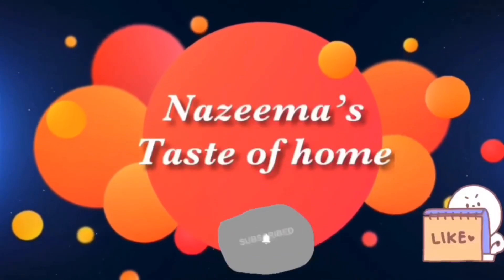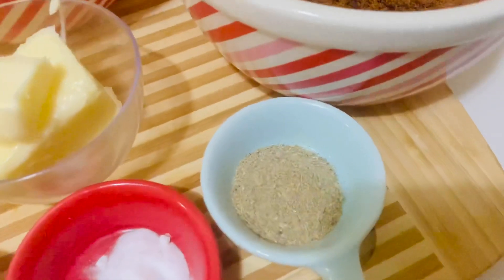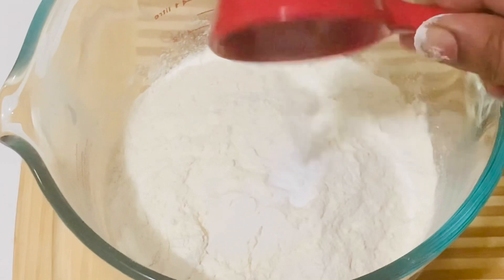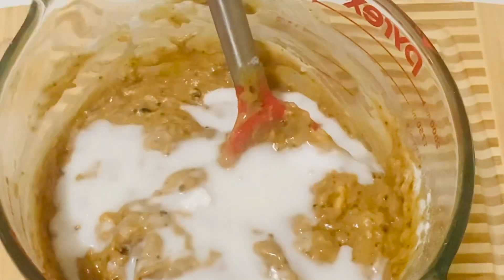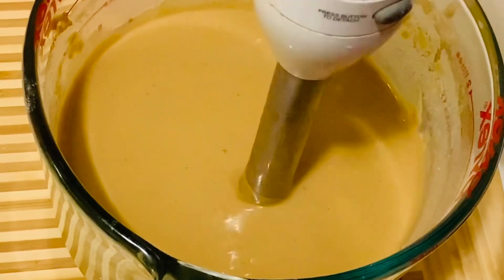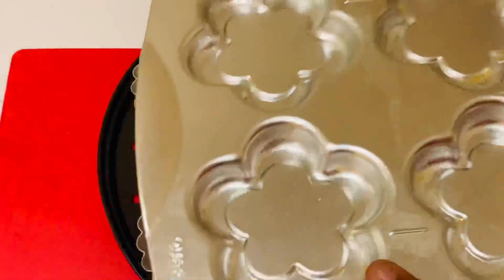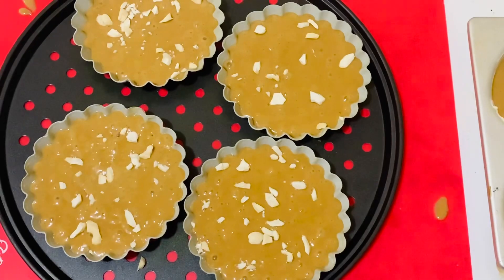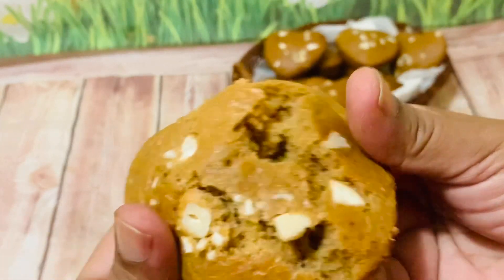SRILANKAN JAGGERY ADA/ බේකරි අඩ/ இலங்கை அடை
SRILANKAN JAGGERY ADA

2 1/2  cups All purpose flour Flour
300 grams grated jaggery
50 grams butter
11/2 cups thick coconut milk
2 Eggs
1/2 tsp yeast
1 tablespoonsugar
1/2 tsp Baking soda
1 tsp cardomom powder

Method
First proof the yeast

. In a small bowl add yeast and  1 tablespoon sugar and add 3 tablespoons warm water and mix it well and keep aside.

In a large bowl add all other ingredients and add coconut milk gradually and mix well and add the proofed yeast and mix again. Add more coconut milk if needed.

Add the batter to a blender. Blend it for a minute into a smooth batter.leave to ferment for one hour or more until the batter becomes double in size.

Pour into greased cup cake moulds and bake for 10-12 minutes on 350 F or 160 C